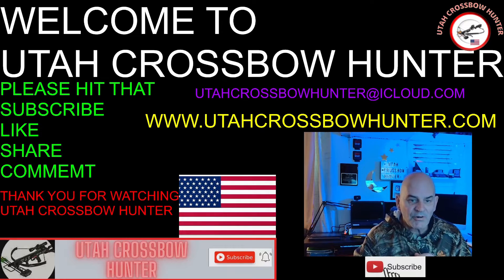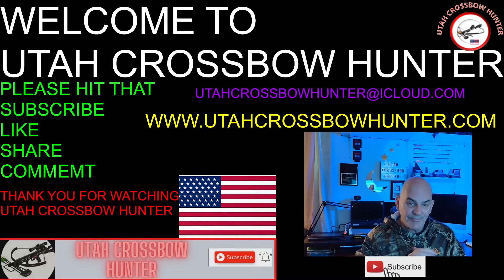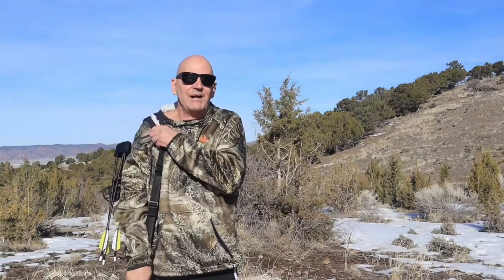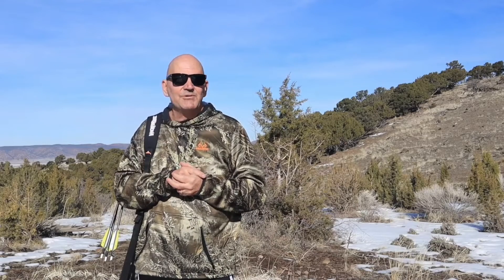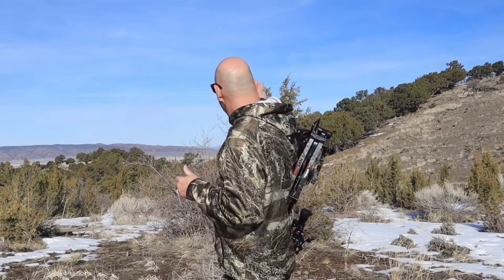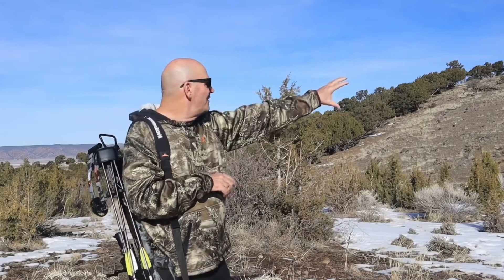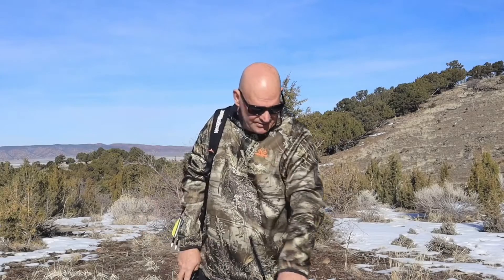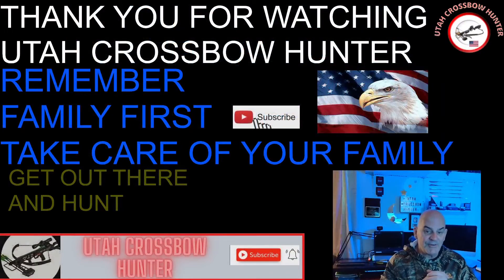TAKING A TRIP OUTSIDE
IN TODAYS SHOW WE ARE GOING OUTSIDE AND LOOKING OVER THE AREA